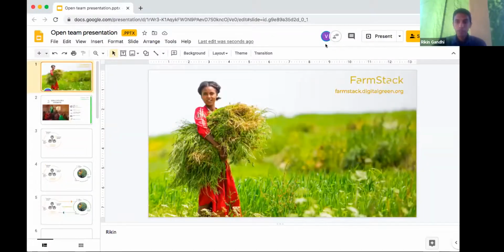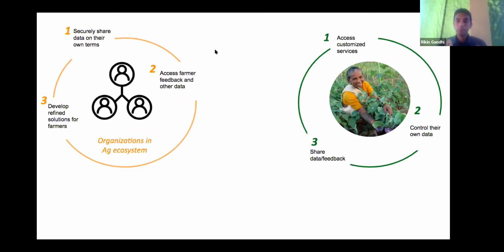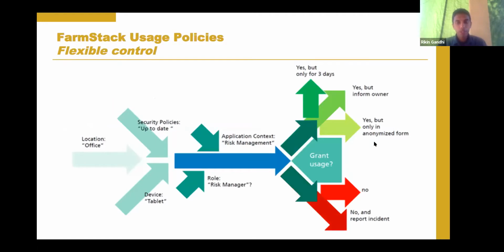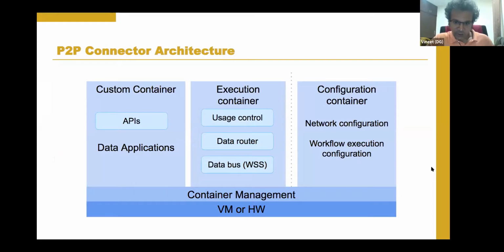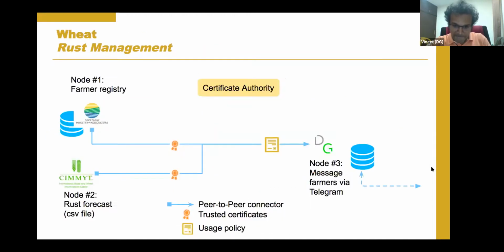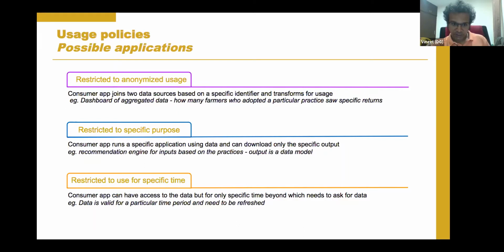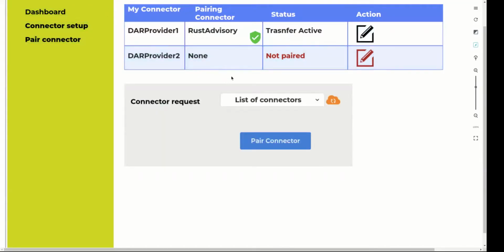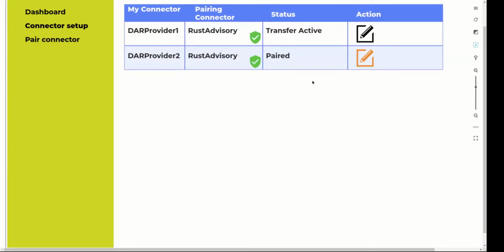OpenTEAM In-Depth - Digital Green with Rikin Gandhi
Presented by Rikin Gandhi, Co-Founder and Executive Director, and Vineet Singh, Platform Architect, at Digital Green.

Farmers receive a staggering amount of information each day from government extension agents, private agribusinesses, and NGOs. With little coordination between these actors, farmers often receive information and services that they did not demand and which are not relevant to their needs. Farmers and the organizations that serve them do not have an easy and secure way to exchange data, which leads to fragmentation and silos. No single organization can alone solve this problem, so we need an industry standard for sharing agricultural data globally.

Digital Green has pioneered the use of agri-tech to boost the incomes of small-scale farmers. Building on more than ten years of experience with 2 million farmers across South Asia and Sub-Saharan Africa, Digital Green is now leading the development of FarmStack, an agricultural data-sharing platform to enable organizations and individuals to transfer data through peer-to-peer connectors governed by usage policies that codify data sovereignty and control.

Our goal with this in-depth webinar series is to build the knowledge base of the OpenTEAM community in a way that fosters coherence and collaboration so that we can better serve our diverse membership. We will feature new presenters each time within and outside of our community. Through this we hope to:

a.) Illustrate and document the dynamic nature of our community in support of community strengthening and expansion.

b.) Inspire and share new concepts and technologies that enable the emergence of new collaborations and technology approaches.

Themes include: Member or Partner Profiles, Tech Dives, High-level Tech Orientations, and Financing the Ag Data Commons.

Each presentation will last one hour with around 45 minutes for a presentation and 15 minutes for questions. All presentations will be recorded and posted on this channel.

We will let you know in advance who will be presenting and change the particular occurrence to include the name/organizational profile of the presenter.